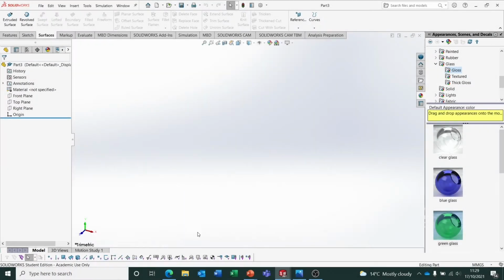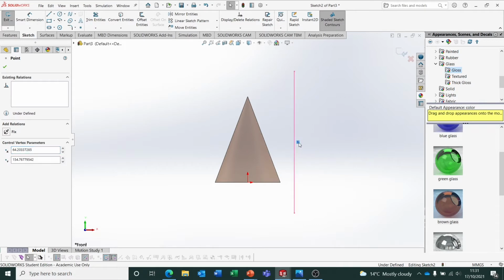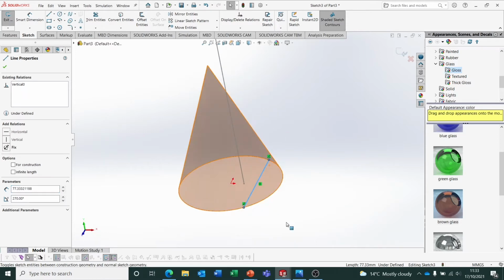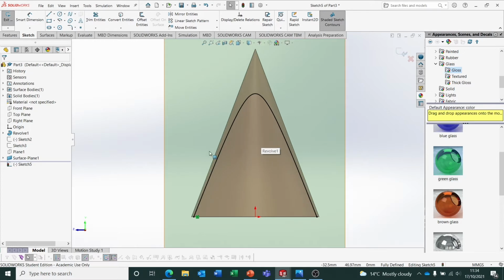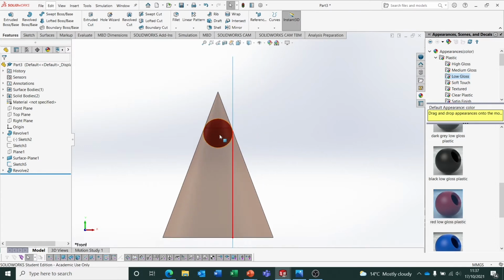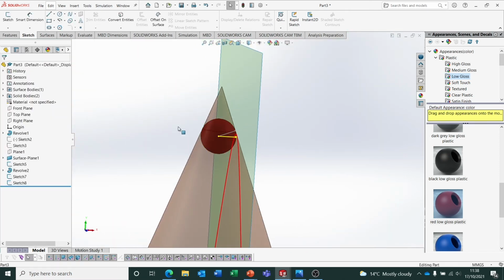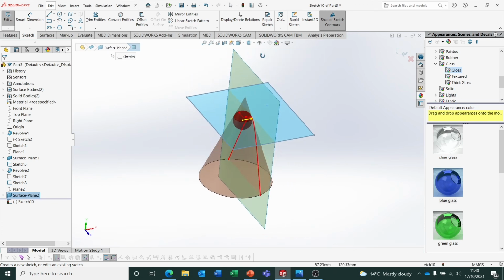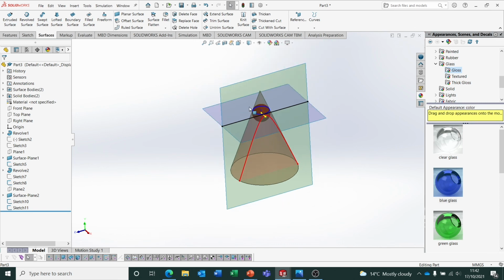PN4025 - Hyperbola model